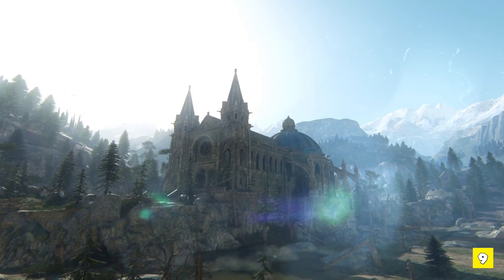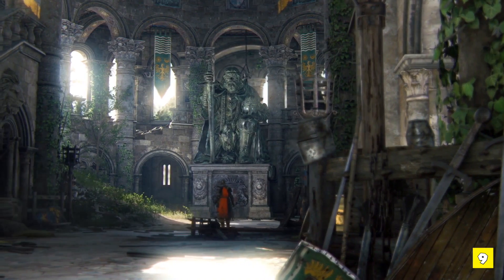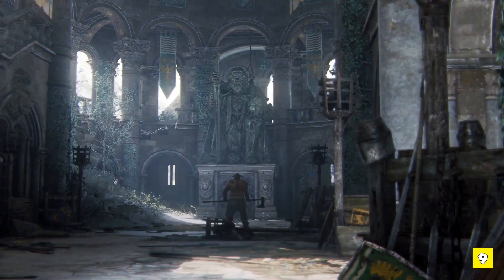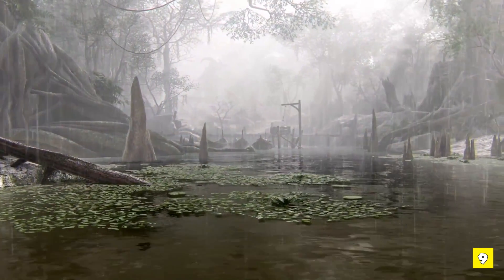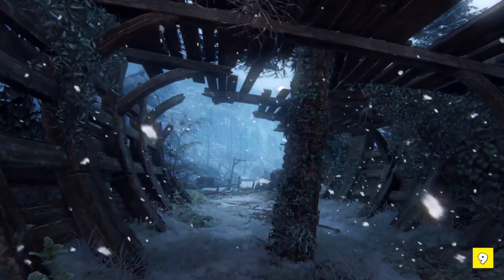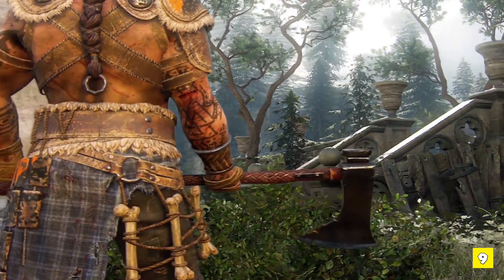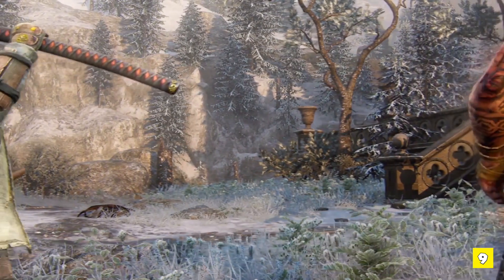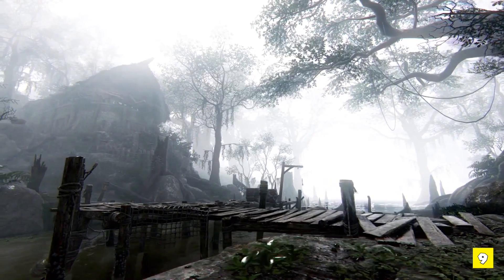For Honor | NEW Map Variations !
Check out new Map Variations !